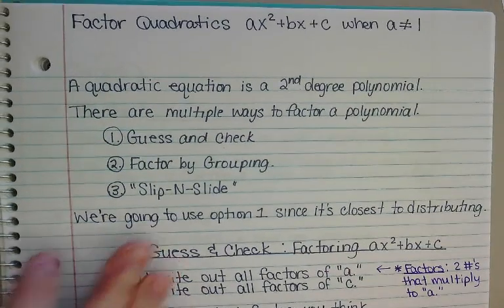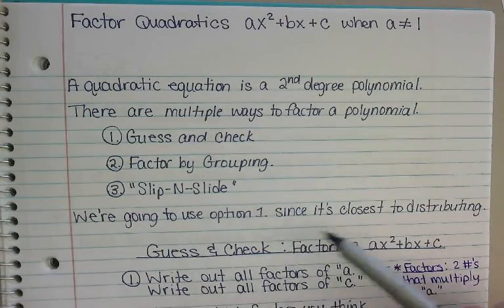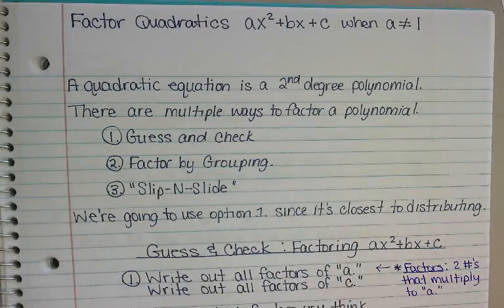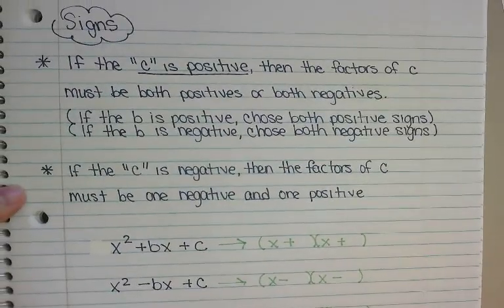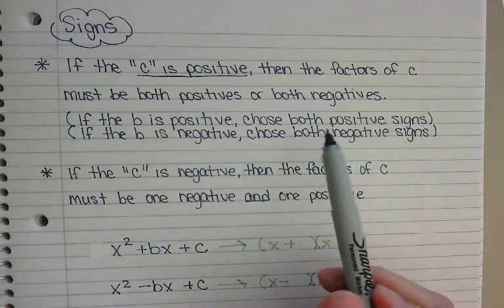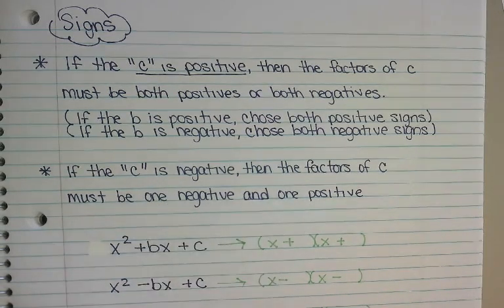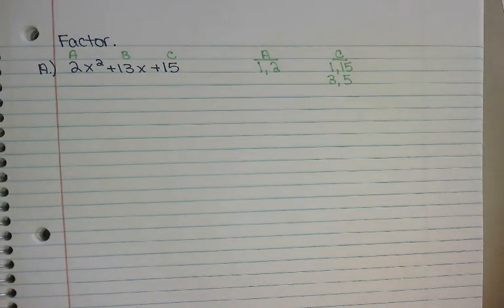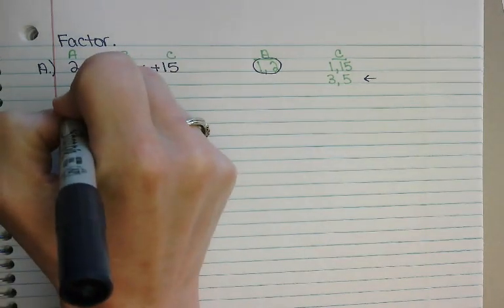Factoring Quadratics when a is not 1 (Guess N Check Method) Video Lesson.mp4